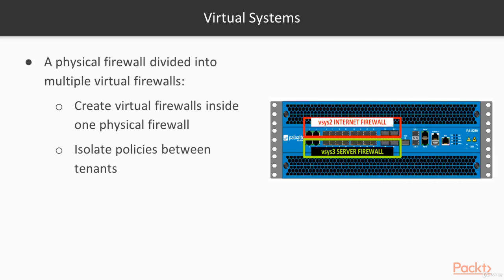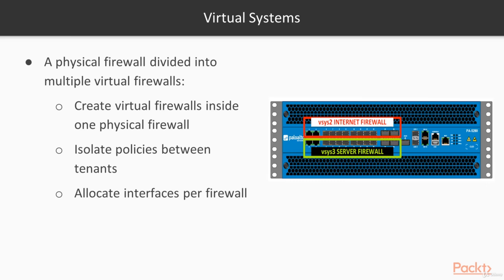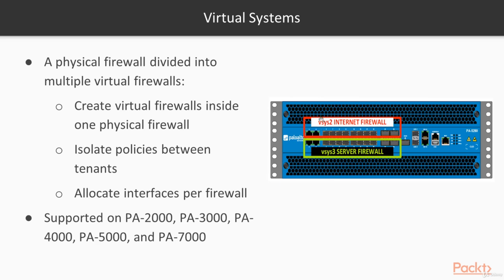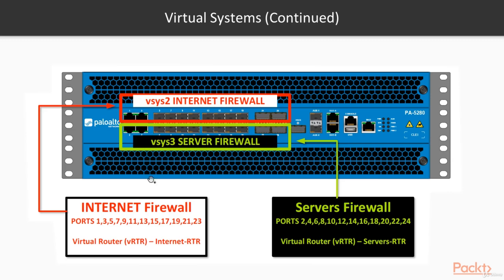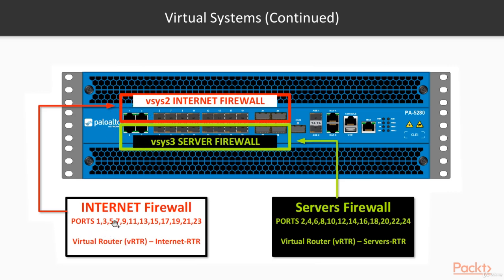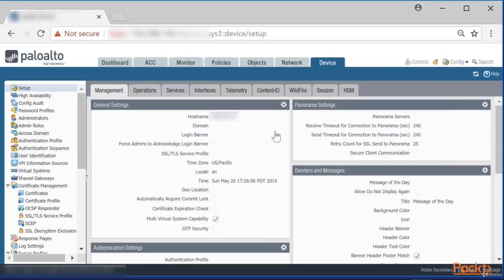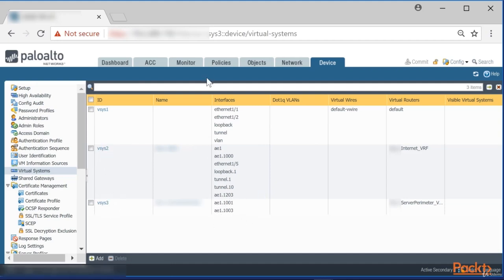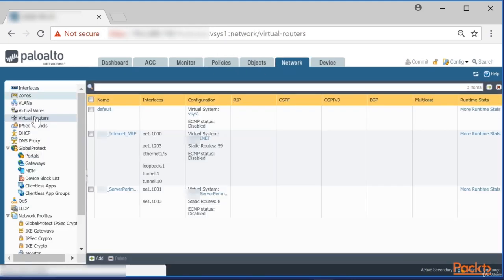PaloAlto firewall Network Security - Virtual Systems